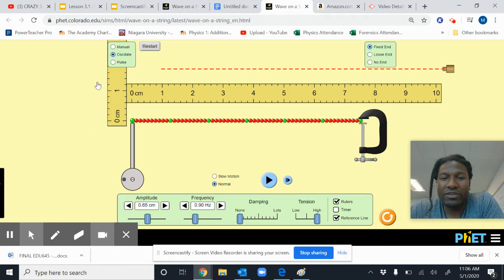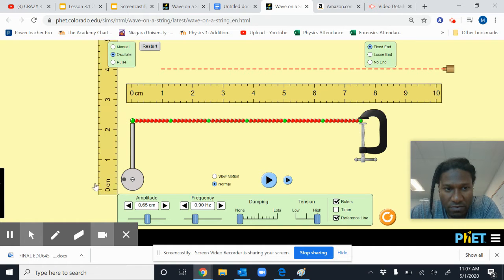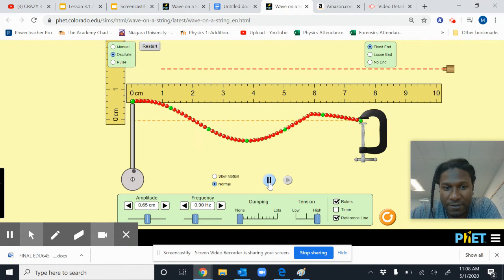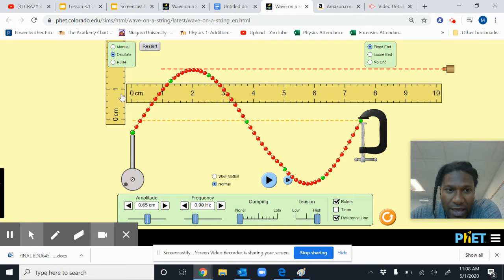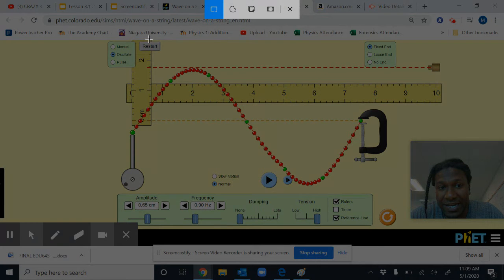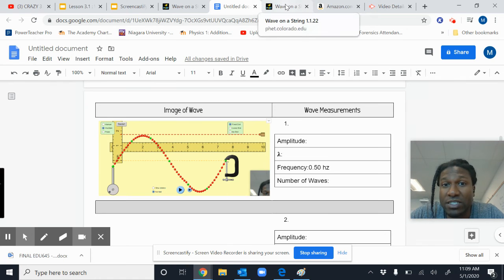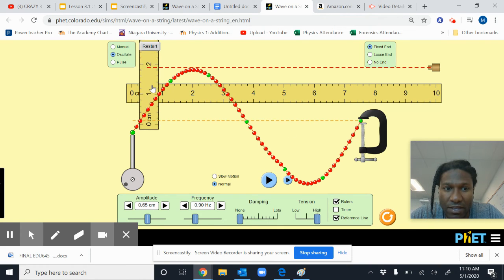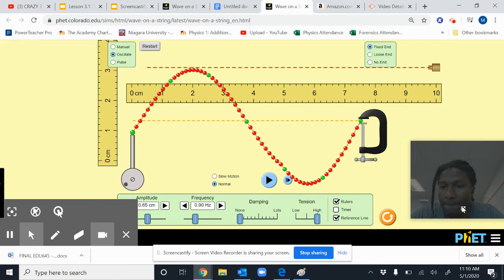Untitled: May 1, 2020 11:11 AM